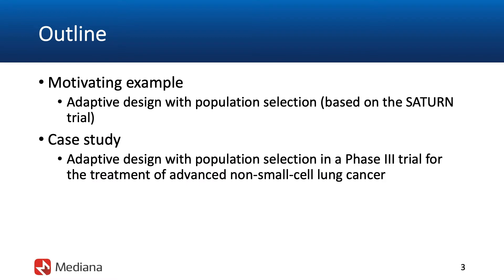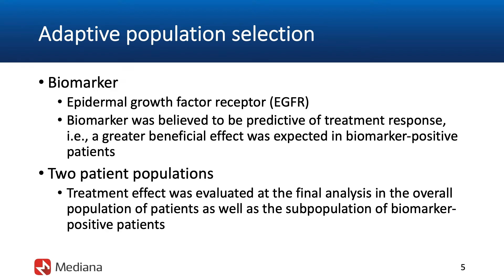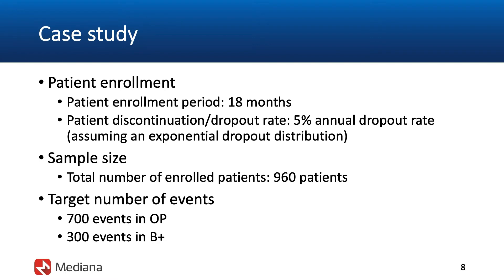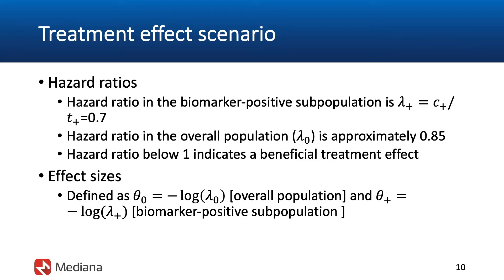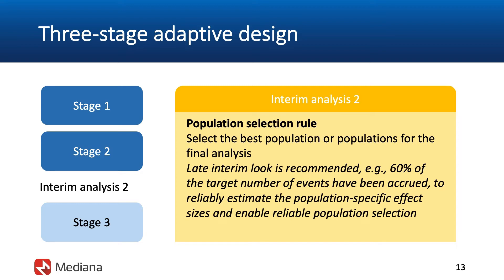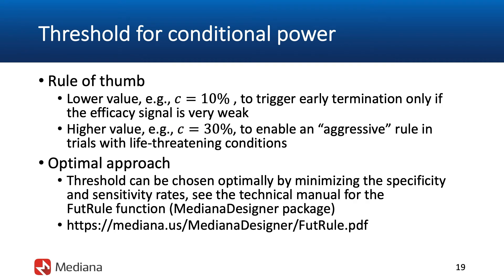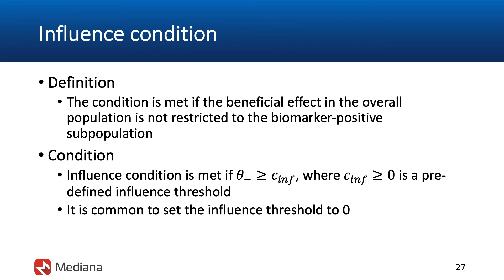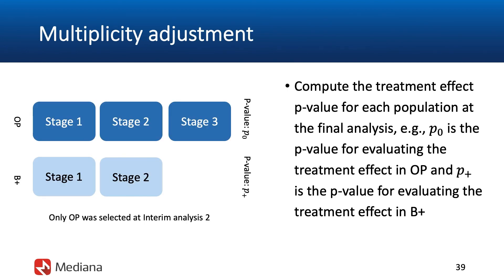Adaptive designs and clinical trial simulation (Part 9)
Part 9: Adaptive designs with population selection in Phase III trials (Methodology and examples)

For more information on the software tools featured in this online training course, please